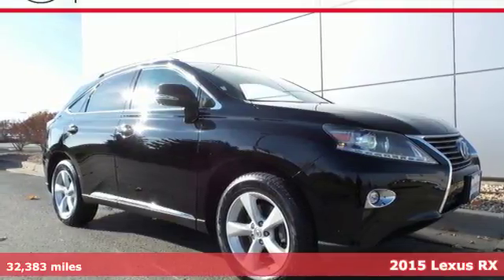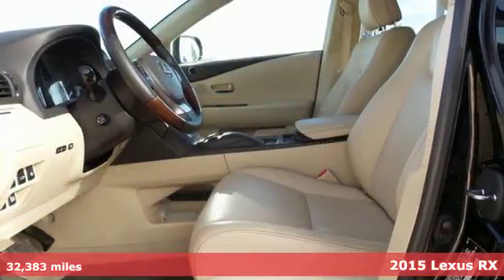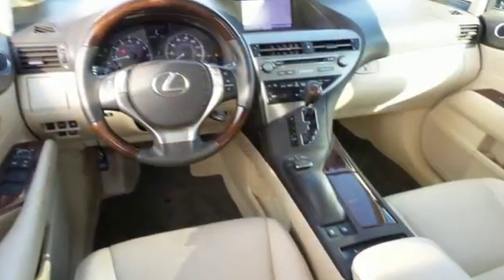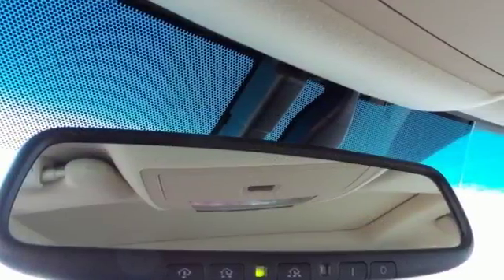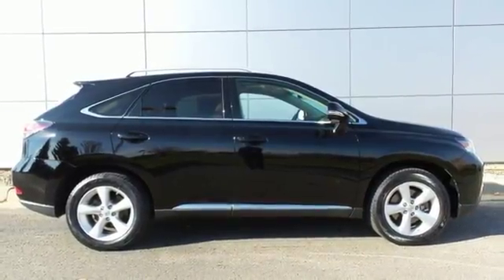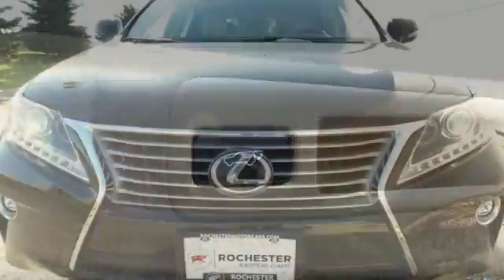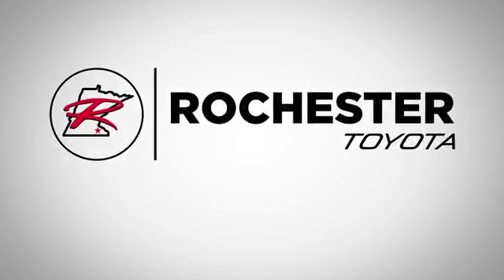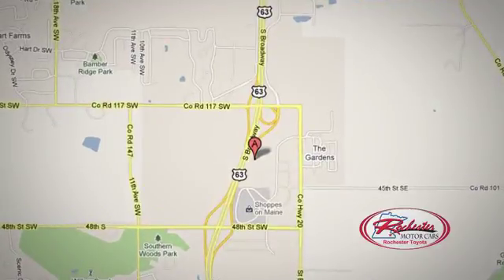Used 2015 Lexus RX Rochester, MN X5368 - SOLD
Year: 2015
Make: Lexus
Model: RX
Trim: 350
Engine: 3.5L V6 DOHC Dual VVT-i 24V
Transmission: 6-Speed Automatic with Sequential Shift ECT-i
Color: Black
Interior: Black
Mileage: 32383
Stock #: X5368
VIN: 2T2BK1BAXFC274928
New Price! 2015 Lexus RX 350 AWD - Heated/Cooled Leather - Sunroof - Nav - Back Black Priced below KBB Fair Purchase Price! One Owner, Local Trade, Low Miles, Clean Vehicle History Report, AWD, Back Up Camera, Heated Seats, Cooled Seats, Leather Seats, Sunroof/Moonroof, Bluetooth, Hands Free, Navigation, Portable Audio Connection, Blind Spot Monitor, Power Liftgate, Smart Key, Rear Parking Sensors, Touch Screen, Non Smoker, No Pets, 4D Sport Utility, 3.5L V6 DOHC Dual VVT-i 24V, 6-Speed Automatic with Sequential Shift ECT-i, AWD, Black, Black w/Leather Seat Trim, 18" x 7.5" 5-Spoke Aluminum Wheels, Navigation Package, Navigation System, Premium Package, Premium Package w/Blind Spot Monitor System, Steering wheel mounted audio controls.brbrbrAwards:br * 2015 KBB.com 10 Best Luxury SUVs * 2015 KBB.com Best Resale Value Awards Stop by, call, or email us today at Rochester Toyota. We look forward to earning your business.

Address:
4365 Canal Place Southeast